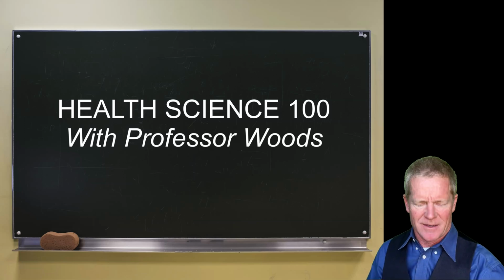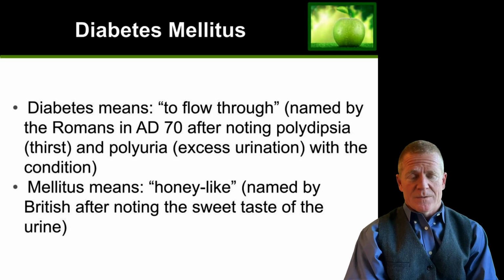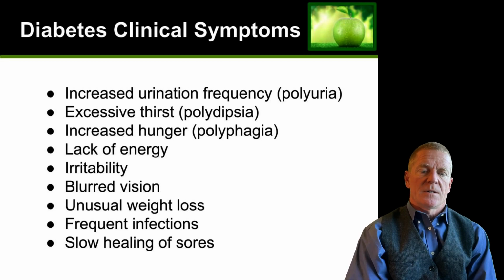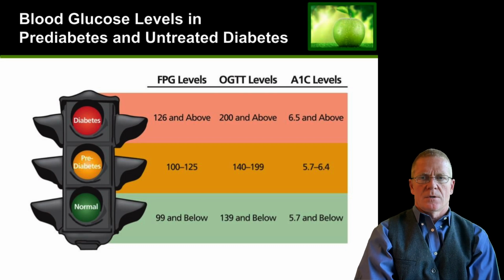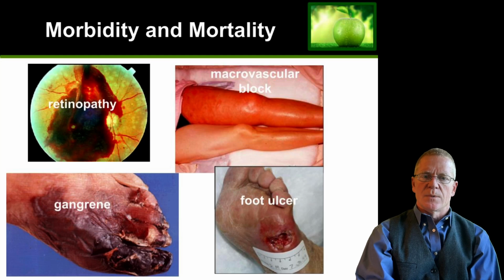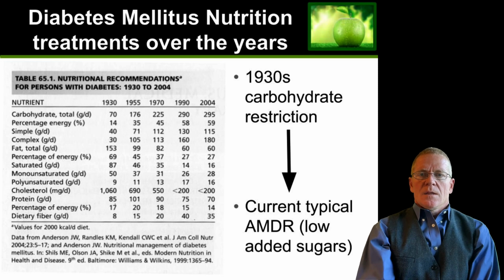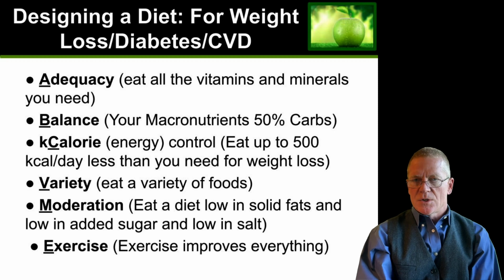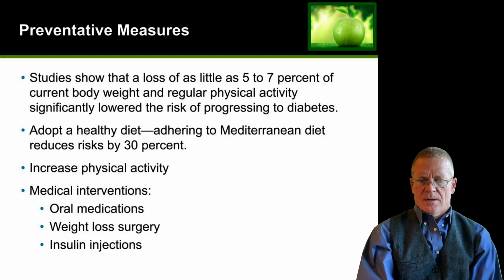Pre Diabetes? Don't get Diabetes HSCI 100 Chapter 16a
Health Science 100 Chapter 16A community college course material. This lecture covers the diagnosis and treatment of diabetes and includes a discussion on preventing diabetes!